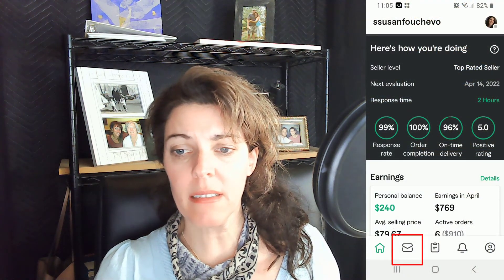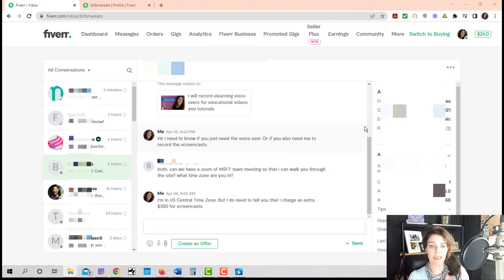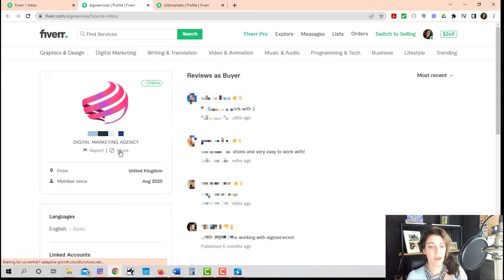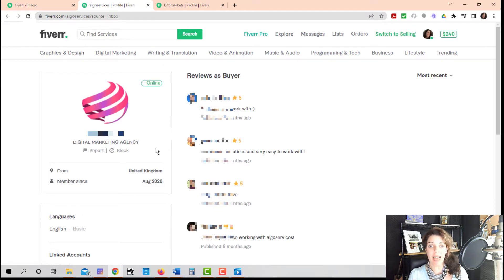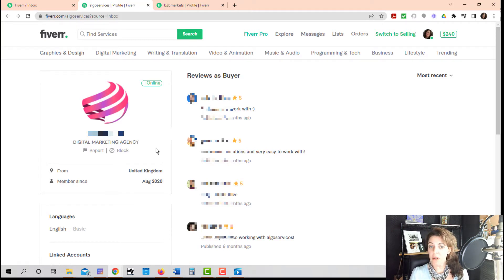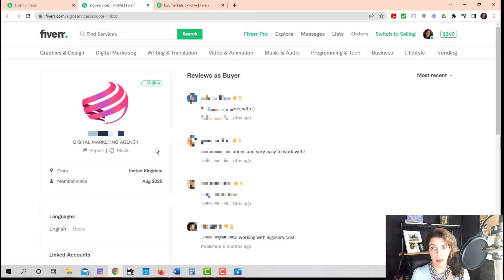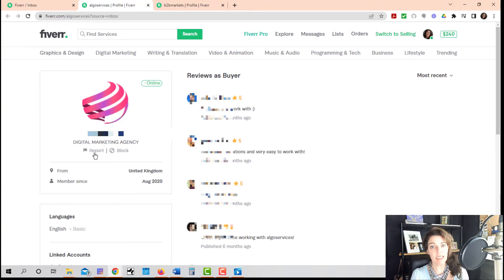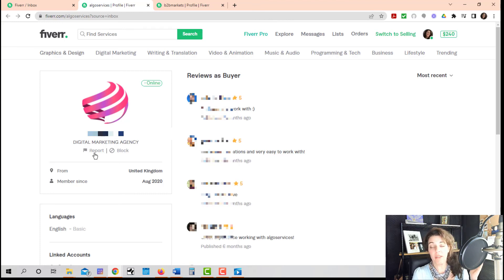💚How to Make Money with Voice Overs on FIVERR | How to Block and Report Fiverr Sellers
Sometimes you just need to end the relationship! Here is how to block and report Fiverr sellers. Get them out of your hair! And make more money with voice overs on Fiverr with clients you love!

💚Here is the link to the course I watched to get me started on Fiverr. I highly recommend it!  “How to Make $20K on Fiverr” course

Below are some great RESOURCES to reinvest in your voice over business:

💡Follow this link for my eLearning course. Over three hours of great instruction to get you up and running in eLearning like a pro!

🌹 Looking for a GREAT Voice Over Community?? A VO's Journey Facebook Group is THE BEST!! We're a judgement free community full of encouragement and helpful advice!!

👍Looking to take Amazing Voice Over Courses??? Check out A VO Journey Elite Academy! You'll have access to 5 live classes every week, and you'll learn a whole lot about the industry. AND!! I teach the vocal delivery class on Monday, so you'll get me as one of your teachers!!

I’d love to meet you!
Remember: Keep Going! You're doing great!
🚀 My Choice for SMALL BUDGET Recording and Studio Essentials:
Mic, Headphones, & Recording Software
☑️Blue Yeti Nano Premium Condenser USB Microphone
☑️ Sony ZX Series Wired On-Ear Headphones

🚀 My Choices for MEDIUM BUDGET Recording and Studio Essentials:
Mic, Mic Stand, Interface Bundle:
✅sE Electronics - 2200 Large Diaphragm Cardioid Condenser Mic with Shockmount and Filter
✅Gator Frameworks Short Weighted Base Microphone Stand
✅Focusrite Scarlett Solo (3rd Gen) USB Audio Interface

🚀 My Choices for LARGER BUDGET Recording and Studio Essentials:
✅Audio-Technica AT4047/SV Cardioid Condenser Microphone

🚀Other Important Pieces For Your Studio
✅Replacement Cables (I recommend replacing your cables every couple years):
Proco EXMN-25 Excellines Microphone Cable 25 Ft with Neutrik Connectors
✅Studio Wall Treatment:
96 Pack 12"X 12"X1" Acoustic Panels Studio Soundproofing Foam Wedge Tiles
✅Webinar/Video Production Extra Equipment:
PC Webcam for Streaming HD 1080P with ringlight
USB Microphone, TONOR Cardioid Condenser Computer PC Mic with Tripod Stand

📌To Replay How to Make Money with Voice Overs on FIVERR | How to Block and Report Fiverr Sellers